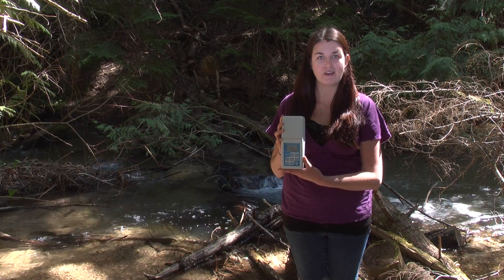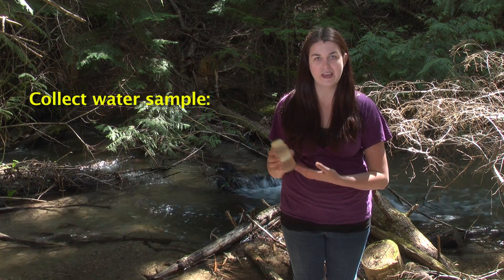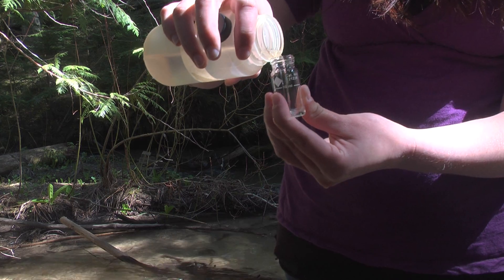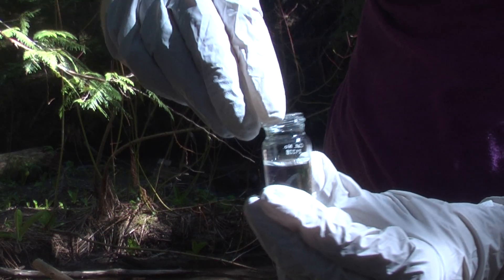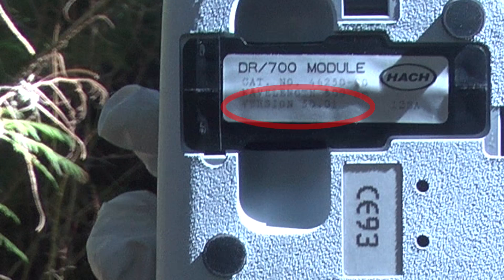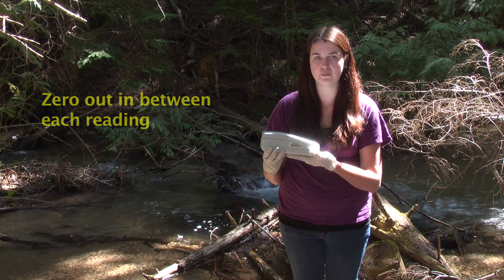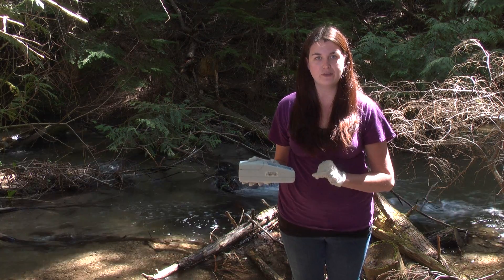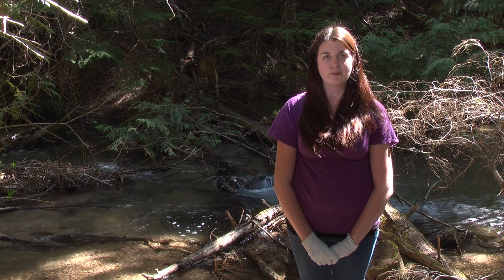DR 700 Colorimeter Instructional Video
Instructional video for water quality testing, using the DR 700 Colorimeter. Be sure to watch in HD!